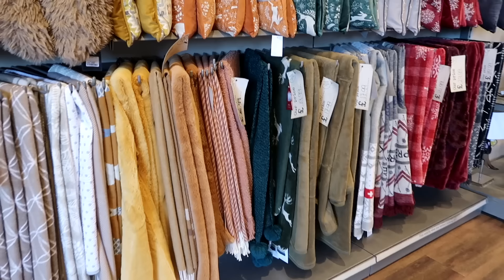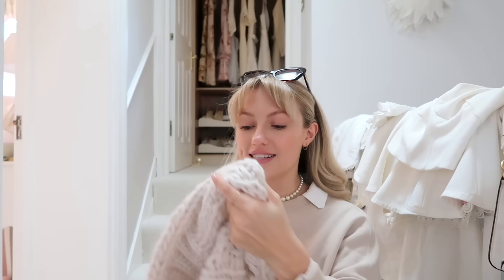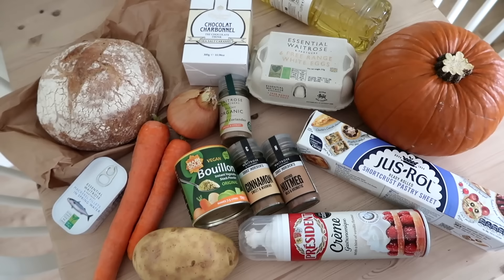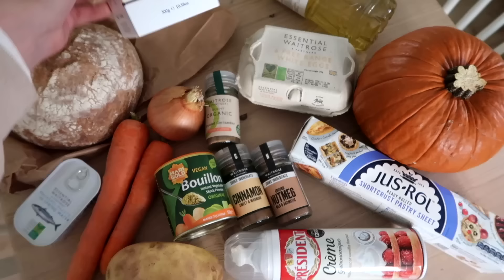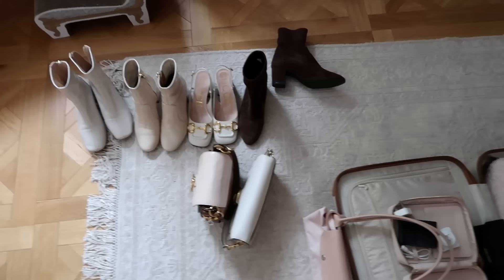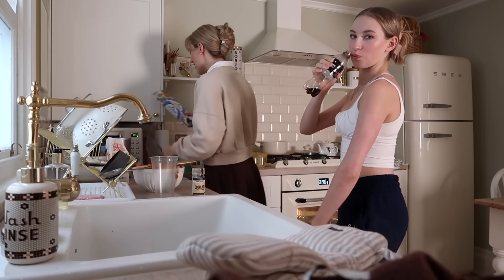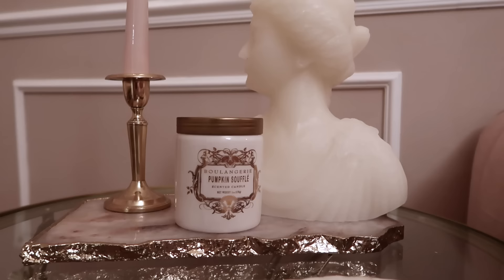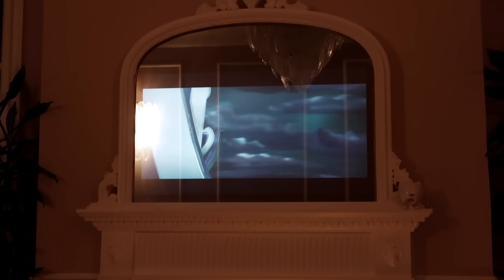Spend a cosy Autumn weekend with me & Coco 🤍🍂 Baking pumpkin pie, HOMESENSE HAUL, and fall outfits!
Spend an Autumnal weekend with me and Coco, baking pumpkin pie, shopping at Homesense with a little haul of course, and packing some gorgeous s fall outfits for my upcoming trip to Toronto!

Jumper I'm wearing
Skirt I'm wearing

Brown tweed jacket
Brown tweed skirt

Brown button skirt
Pinafore/blouse dress

D&G quilted Sicily bag
Gucci slingbacks

♥ DEPOP- @freddymylove

Freds x